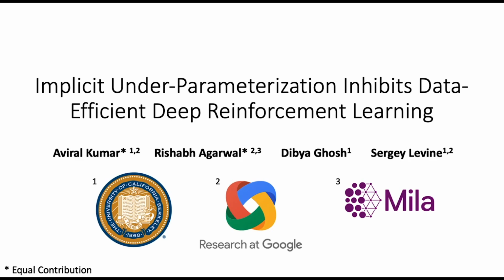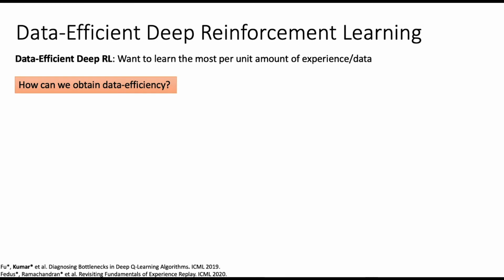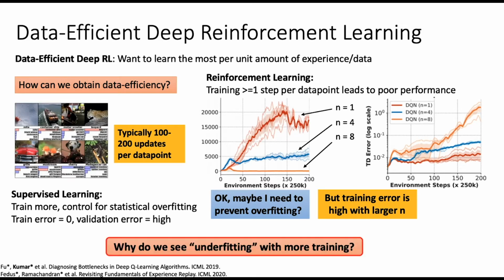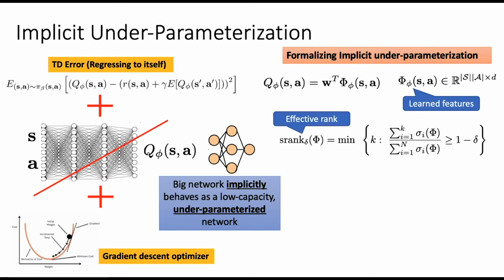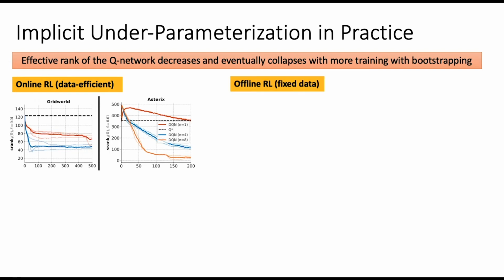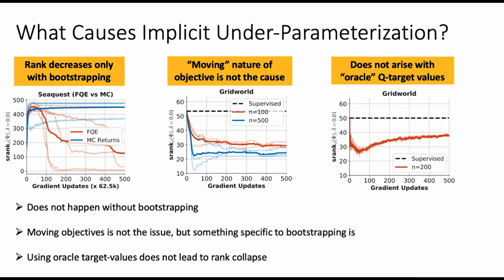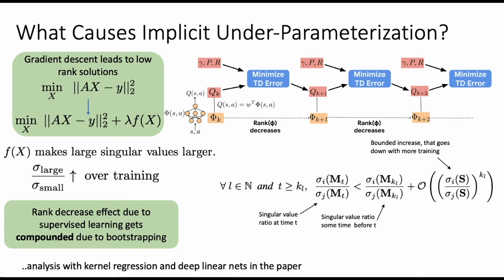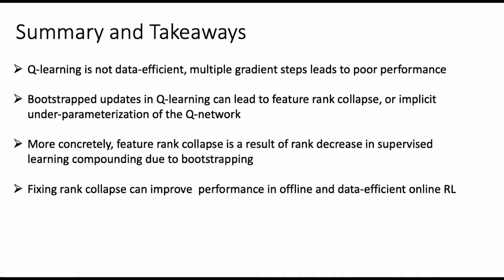Implicit Under-Parameterization Inhibits Data-Efficient Deep RL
A video accompanying the paper:

Implicit Under-Parameterization Inhibits Data-Efficient Deep Reinforcement Learning
Aviral Kumar*, Rishabh Agarwal*, Dibya Ghosh, Sergey Levine. (2020)